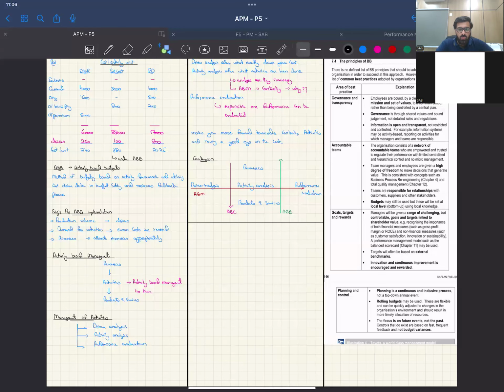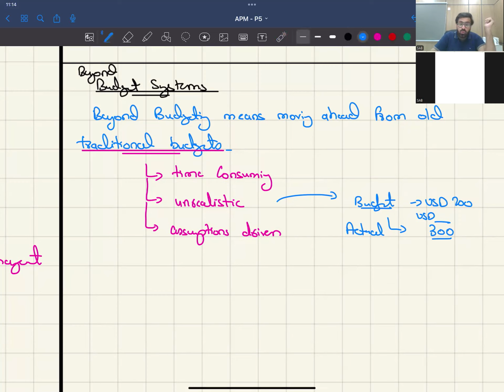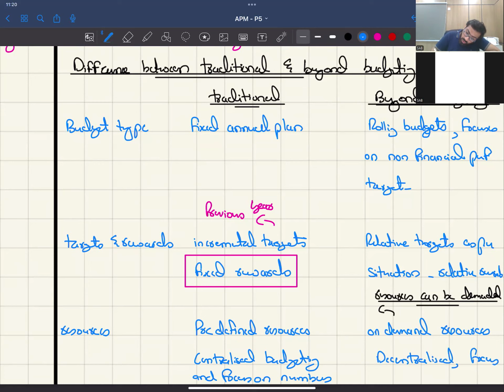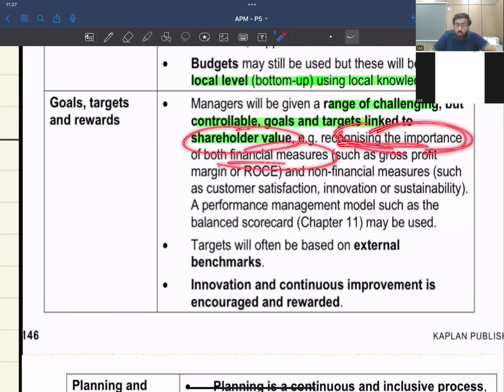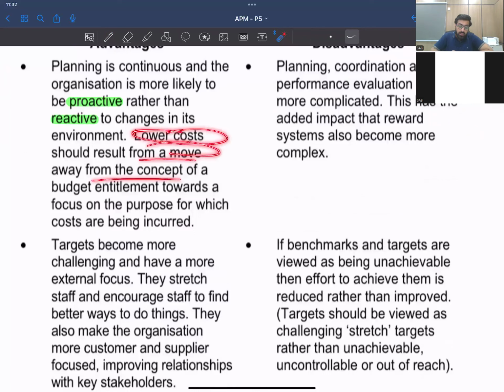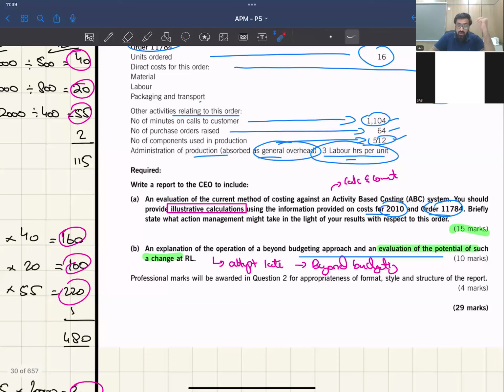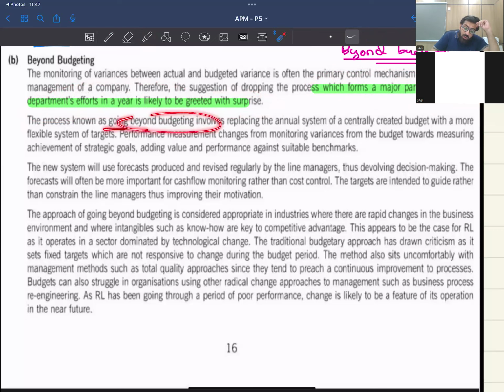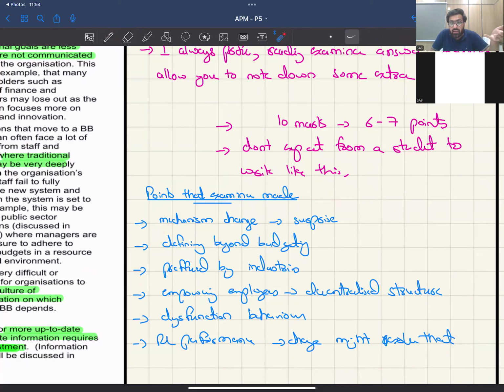Beyond Budgeting - APM - ACCA explained by SAB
Beyond budgeting is a frequent topic tested by examiner of APM - ACCA. This class explains this topic and guides on one past paper that how it should be drafted